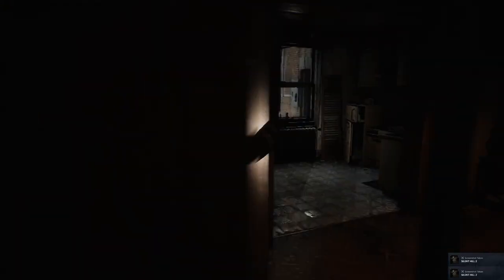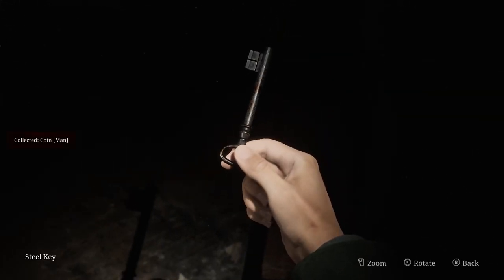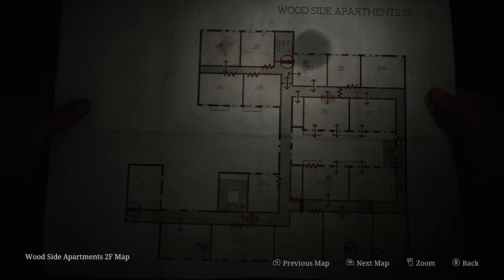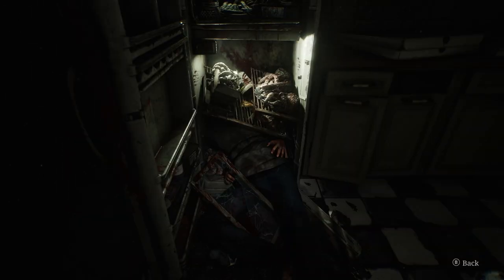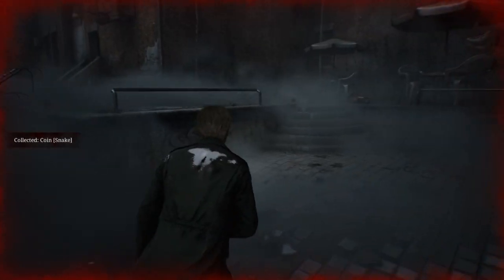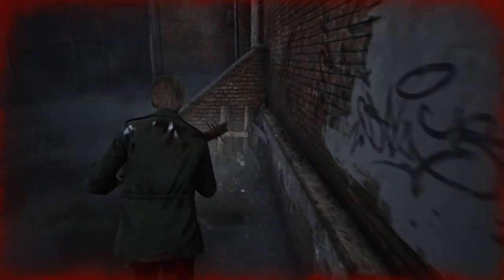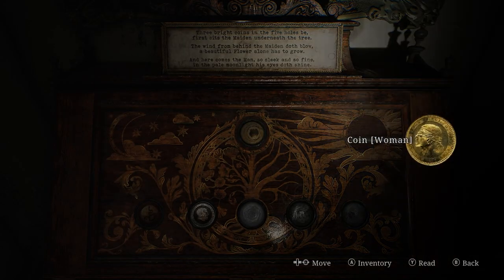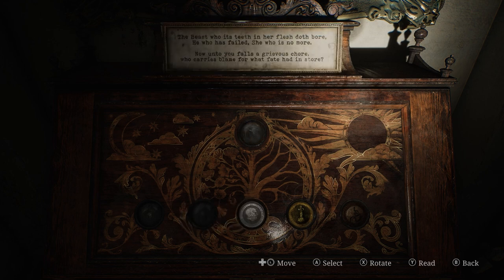SH2 Remake Episode 5: Red Pyramid Thing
It's the Man-of-the-hour!